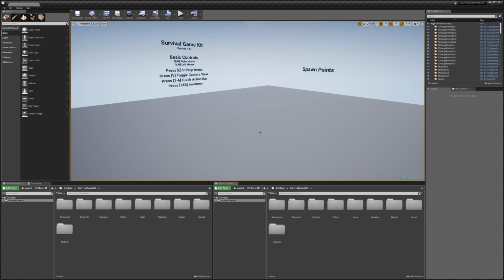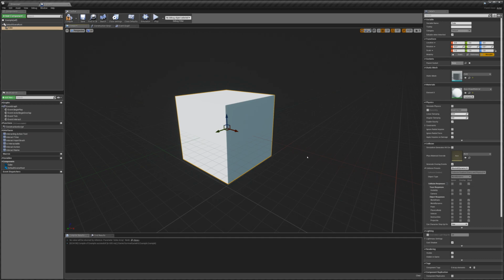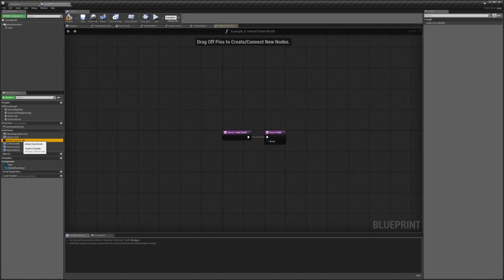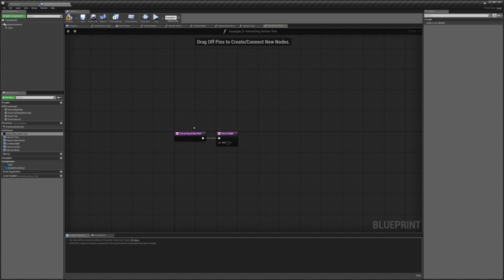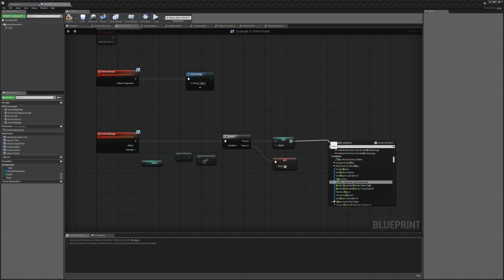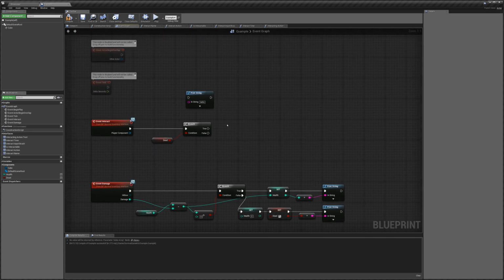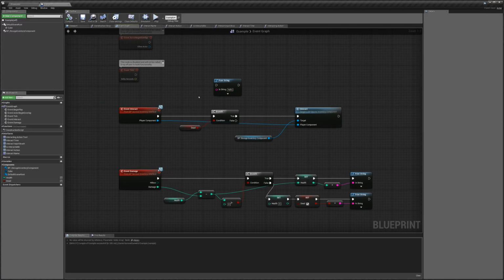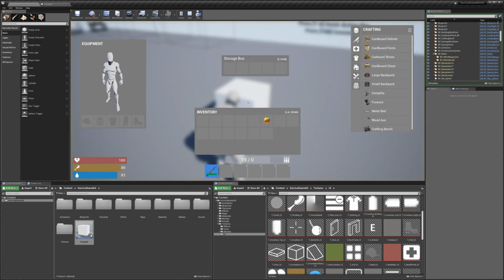Survival Game Kit (Interaction)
Survival Game Kit